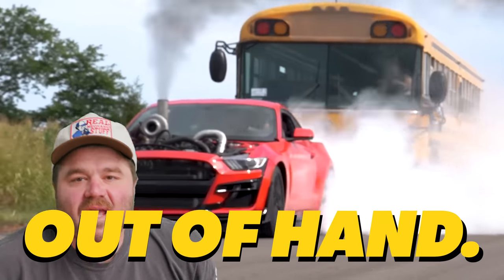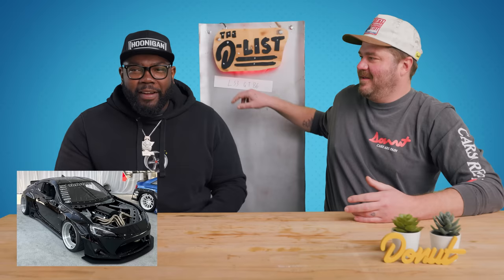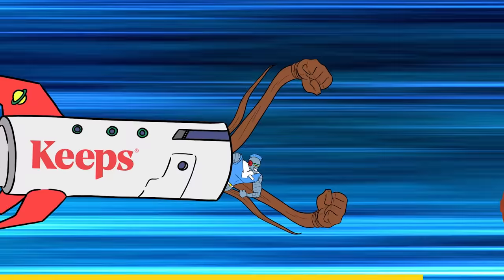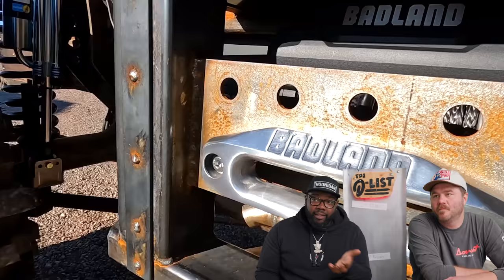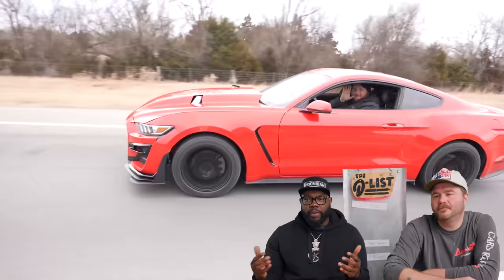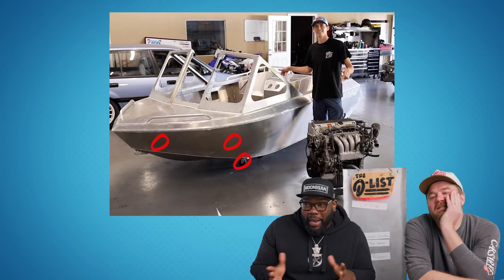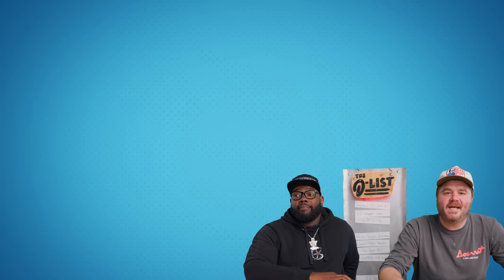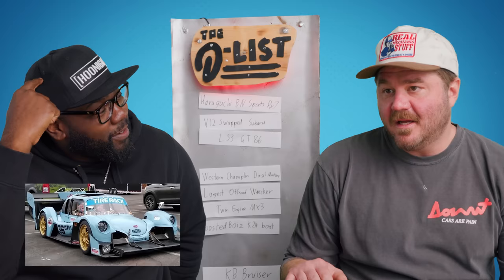Car Youtubers are Out of Hand (ft Hert)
Car Youtubers are out of hand, so we ranked some of the most out of hand Youtube builds with our friend @HertLife from Hoonigan.

Huge shoutout to all the car Youtubers who made these insane vehicles.

And obviously @TheHoonigans!